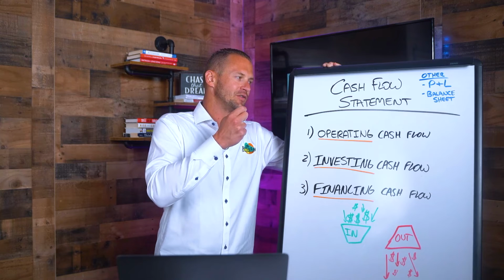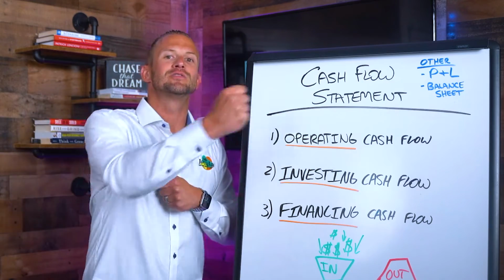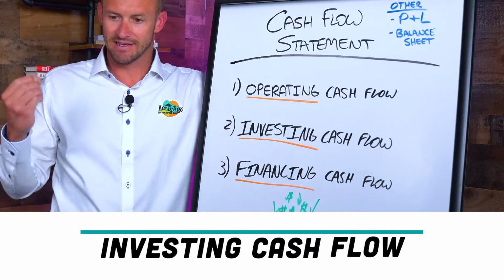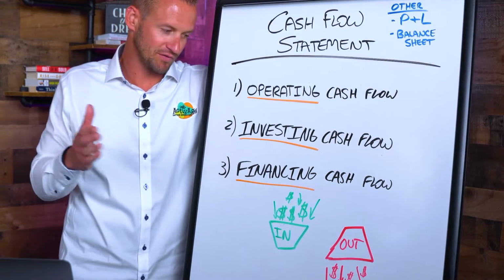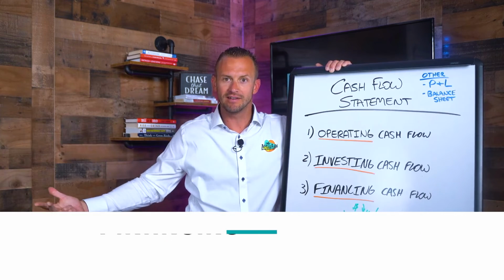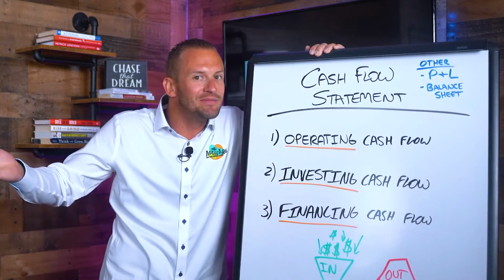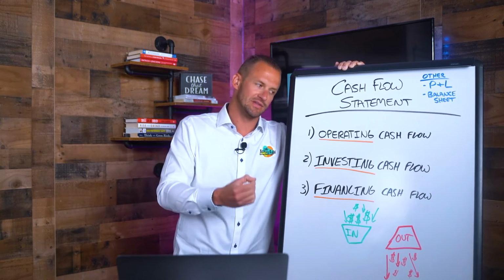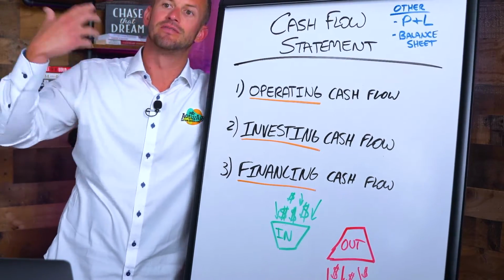How to Read a Cash Flow Statement? | Adult Day Entrepreneur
When it comes to money you want to know where it's coming from and where it's going, right? As an aspiring business owner, of course you do!

Cash Flow Statements are financial statements that show you ALL sources of where your money is coming from and where it is going.

Cash Flow Statements generally have 3 categories: Operating, Investing, and Financing Cash Flow.

Let's break them down.

1. Operating Activities

Your operating cash flow comes from your day-to-day operations. These calculations are derived from your P&L or Income Statement.

Essentially, your operating cash flow is made up of profits or losses from your primary business activities.

2. Investing Activities

Cash flow from investing activities shows how much money has been used making investments during a specific time period.

This could include purchases of assets such as property, plant, and equipment, as well as acquisitions of other businesses or investments in stocks and bonds.

3. Financing Cash Flow

Financing activities may include items such as the repayment of equity, dividends, new debt or the repayment of debt, and potentially capital lease obligations.

In the early stages of an adult day start up you may take out an SBA loan. Some of this money may be give to you in the form of working capital and this influx of cash on the balance sheet would show up in a cash flow statement under financing activities.

Understanding your cash flow is important component to assess if your business is healthy or not.

Never be afraid to reach out to an accountant to help you better understand your cash flow statement!

TIMESTAMPS:

0:00 Intro
0:29 Cash flow statement
1:21 Cash flow statement components
1:30 Operating cash flow
2:26 Investing cash flow
4:18 Financing cash flow
6:00 Summary
7:42 ADCpro.com
8:06 Outro